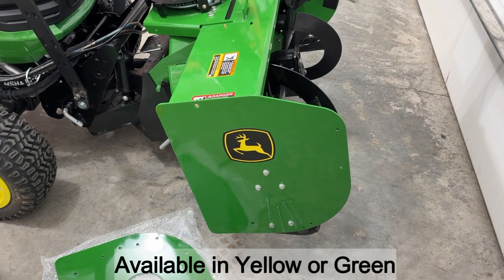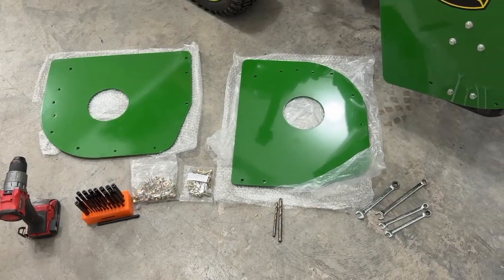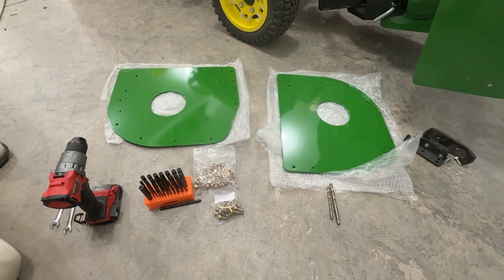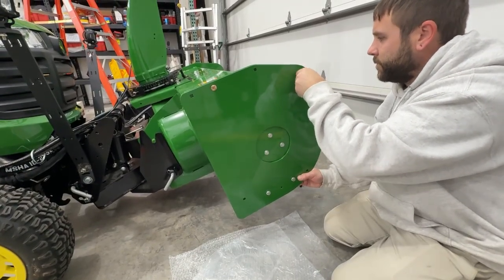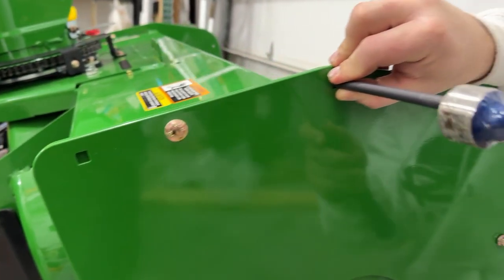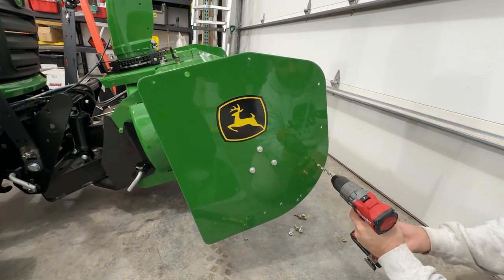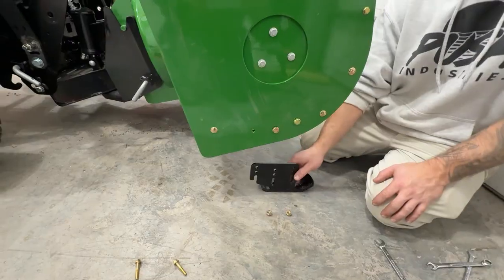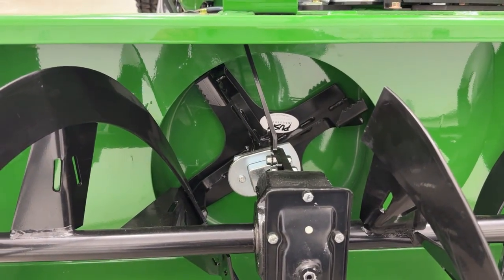Flimsy to Indestructible: Side Plate Reinforcement Install for John Deere 47” & 54” Snow Blowers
Factory John Deere 47-inch snow blower side plates are thin—sometimes as little as 1/8 inch. This weak spot takes the brunt of impacts from concrete, curbs, and landscaping rocks. When the side plates bend, the auger bearings wear unevenly, the auger no longer spins true, and the gear cases can fail prematurely.

The Enhanced Protection Side Plate Kit solves this problem by adding 0.23 inches of steel for a total increase of 113 to 184 percent in thickness. The result is a stronger, more durable machine that resists bending and protects critical components from misalignment and wear.

Enhanced Protection: Reinforces the lower outer edges of your snow blower to prevent damage from curbs, concrete, and other hidden obstacles.

Increased Thickness: Adds nearly ¼ inch of extra steel, providing up to 184 percent more thickness and significantly improved durability.

Prevents Costly Damage: Strengthens the side plates to protect augers, bearings, and gear cases, reducing maintenance costs and downtime.

Straightening Solution: Helps repair and reinforce bent or distorted side plates, extending the service life of your snow blower.

Easy Installation: Includes both left and right plates with all required hardware. Uses existing holes, and the plate serves as a template for drilling a few additional holes for accurate placement.

Fits Most John Deere 47-inch and 54-inch Snow Blowers: Designed for both older and newer models.

Available Colors: John Deere Green or Yellow.

Includes:
Left and right side plates
Complete hardware kit
Installation instructions

Part #: 118.632
Dimensions: 22" × 19" × 2.5"
Weight: 37 lbs